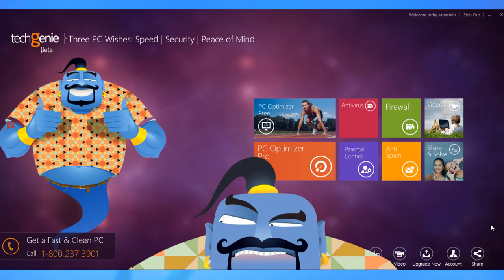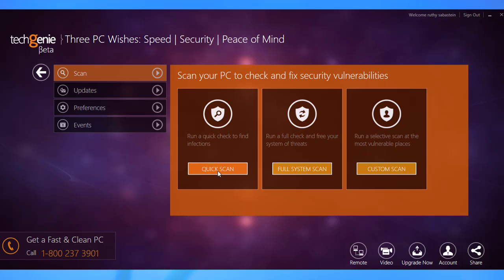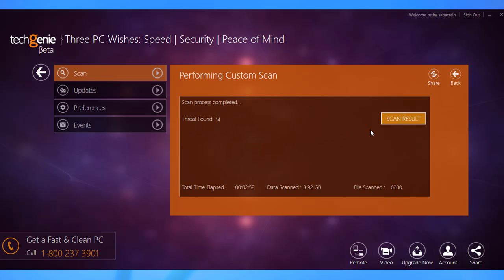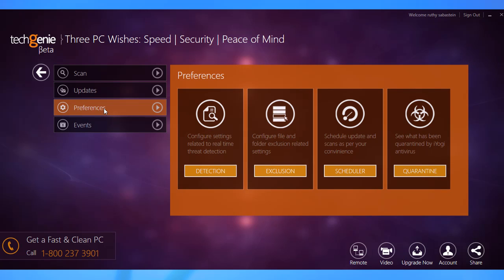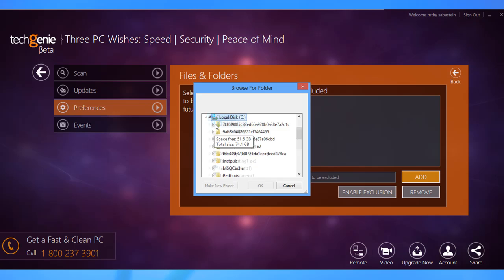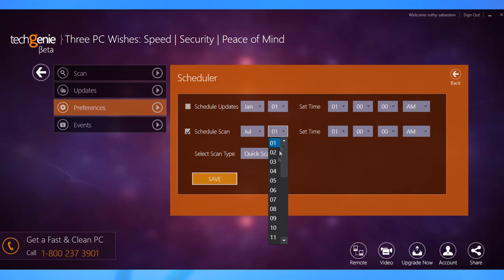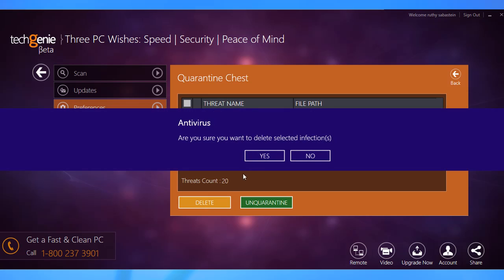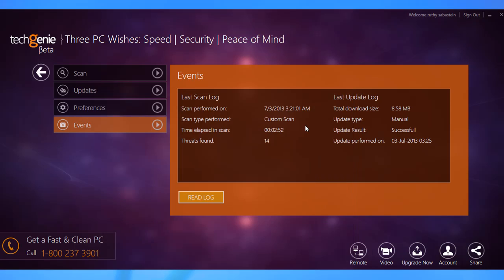TechGenie Anti Virus User Guide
The one thing that every PC user dreads is any kind of virus attack.

TechGenie Anti-Virus lets you protect your PC against malicious software and makes it really easy for you to update virus definitions at regular schedules and manage preferences as per your convenience.

to download the FREE version of the app.